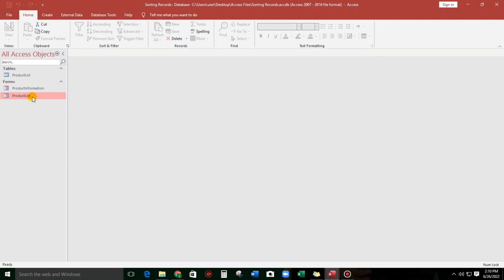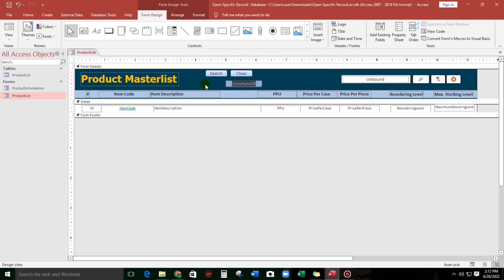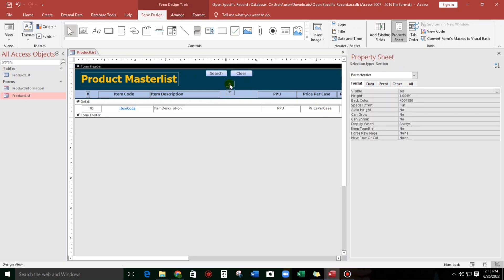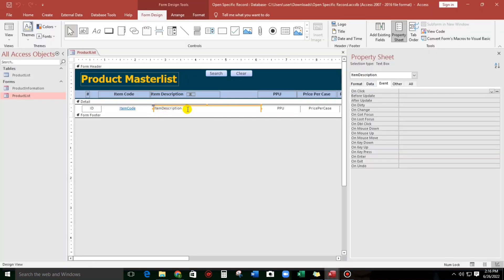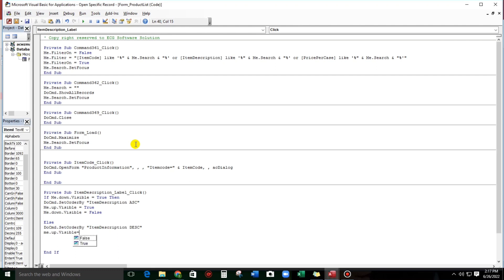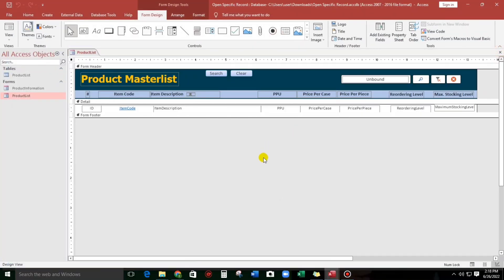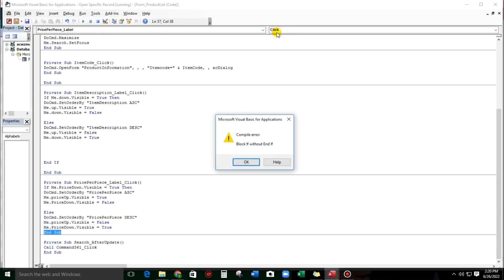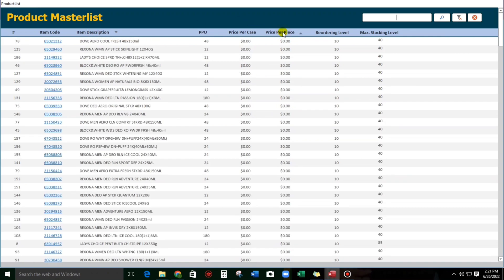How to SORT Ascending⬆️ and Descending⬇️ records in Continuous Form of Ms Access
This video will show you on how to SORT your records from ascending to descending using VBA code with icons.